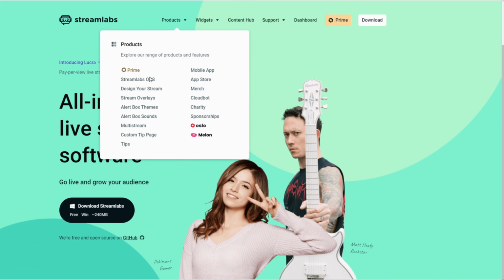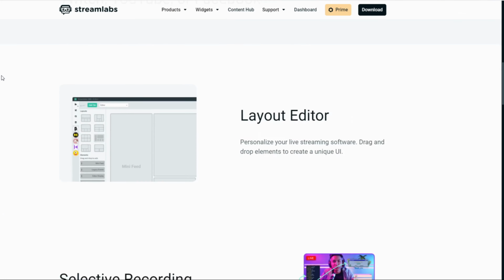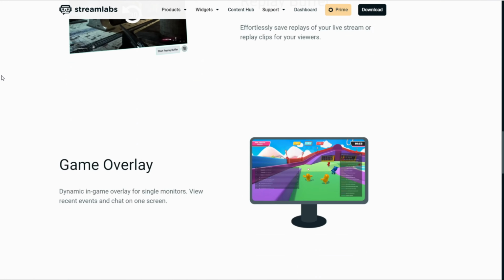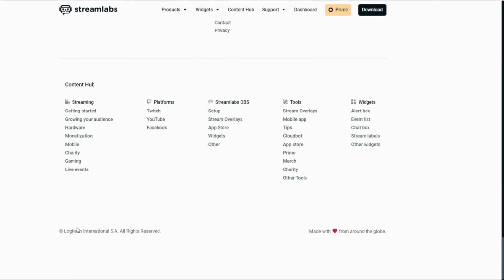You're using the WRONG STREAMING software!! (2020)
Can't figure out which streaming software to use? Let's look at the pros and cons together!  Stick to the end to learn which one I use!